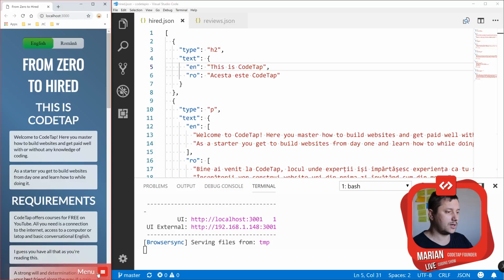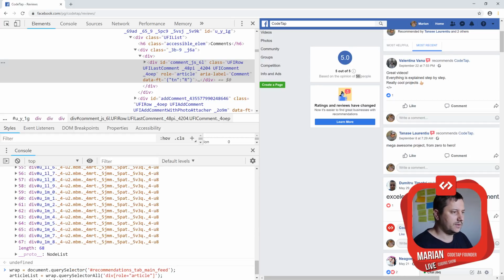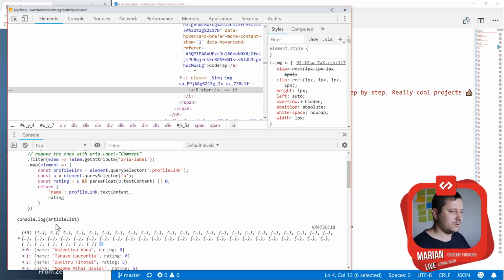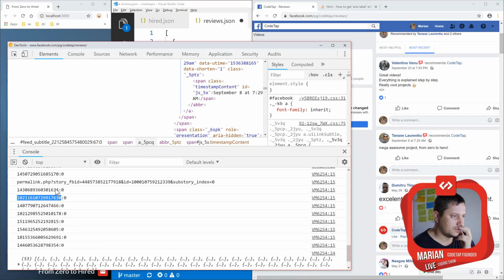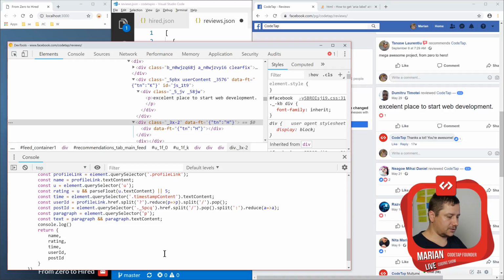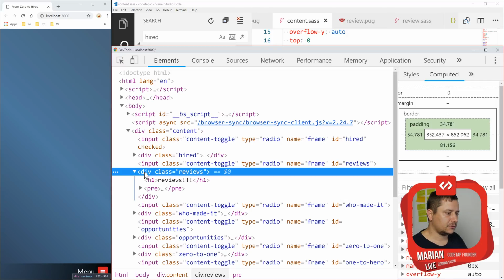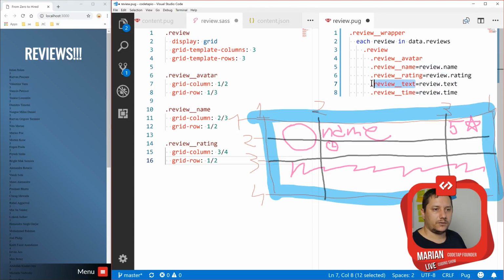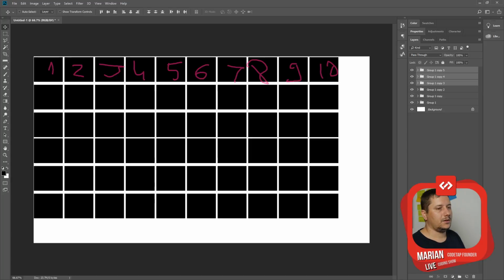How would you build a review page extracting data from FaceBook Page?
I want to build a review page extracting data from FaceBook Page. Don't have any idea how, I'll go where the wind blows me.